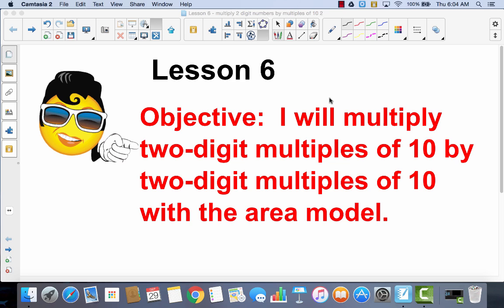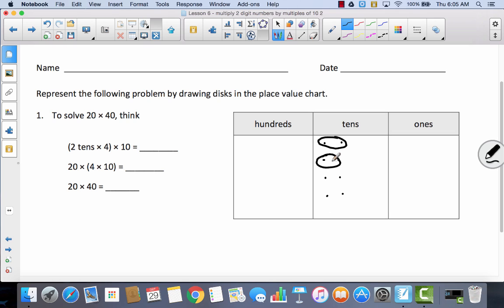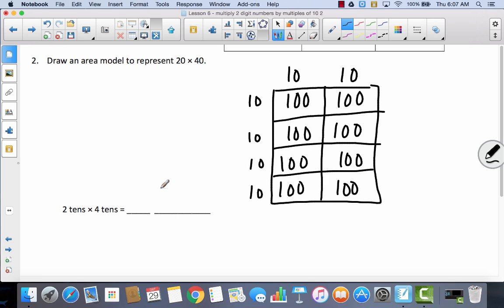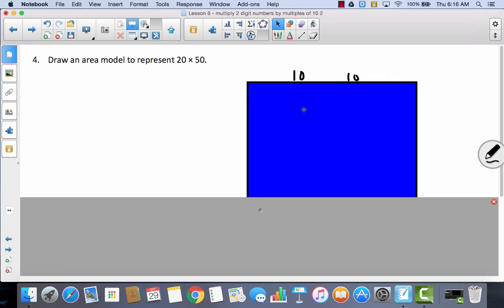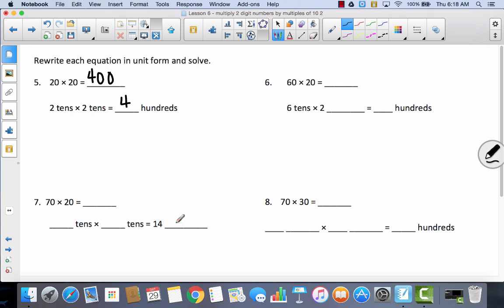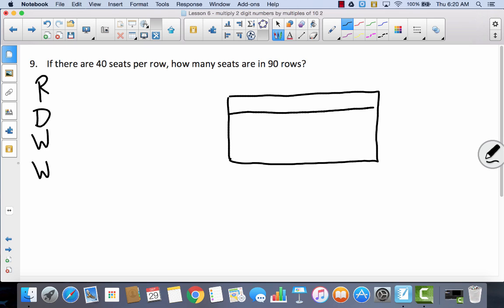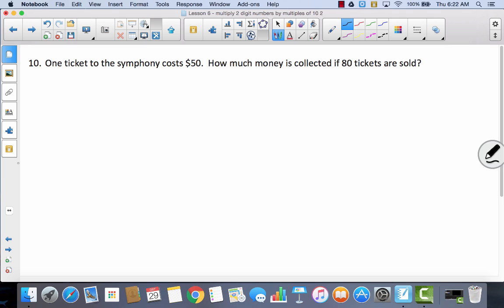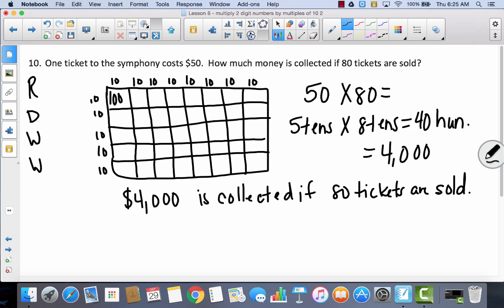Module 3 lesson 6